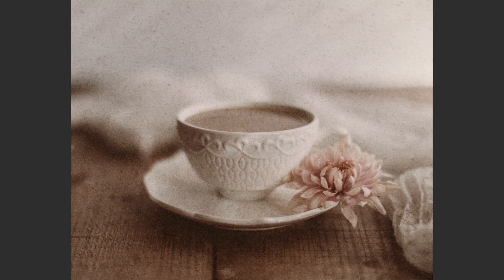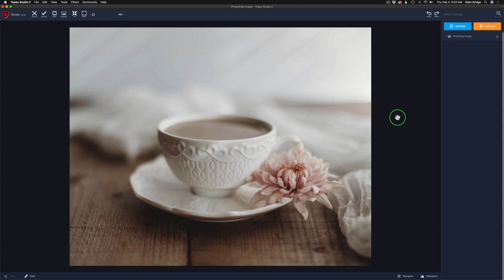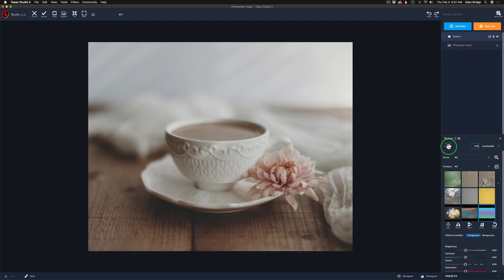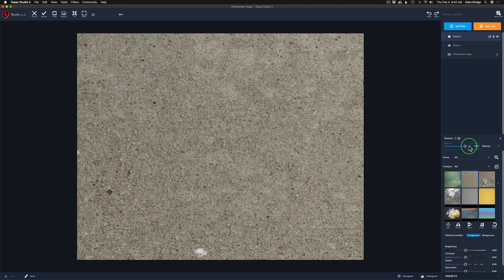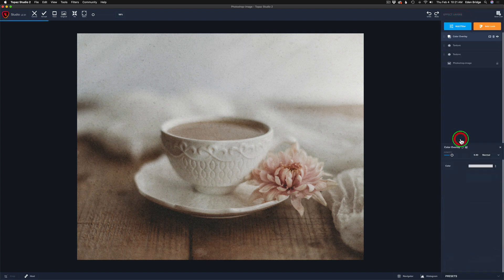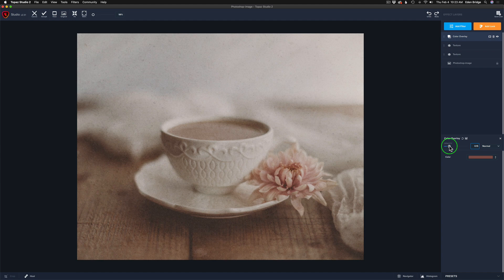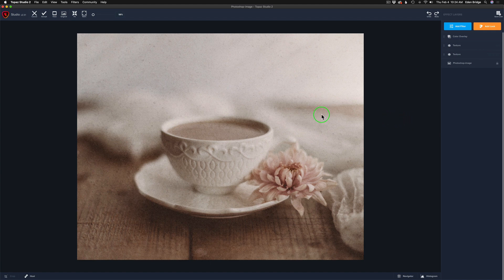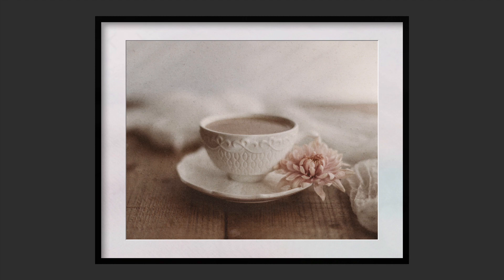TOPAZ STUDIO 2: Creative Tool Box (Episode 29)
ATTENTION: TOPAZ DENOISE AI [ON SALE] (SALE $59.99) Purchase Also Save $50 off the Utility Bundle-(DeNoise Ai, Sharpen Ai, GigaPixel Ai and JPEG to RAW Ai) PLUS Save an extra 15% OFF use PROMO CODE davidkelly @ Checkout (Sale Runs Today through Feb 12, 2021)...

In today's tutorial I am working with Texture and the Color Overlay filters in TOPAZ STUDIO 2.